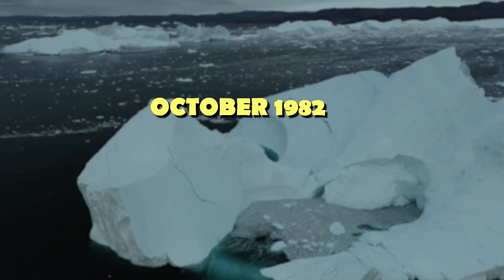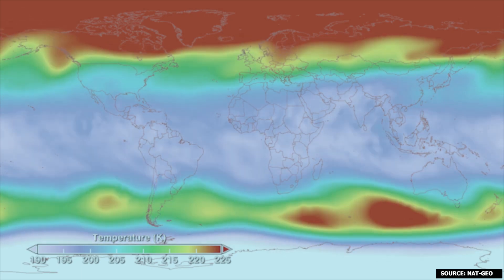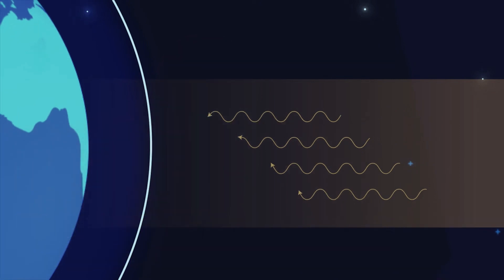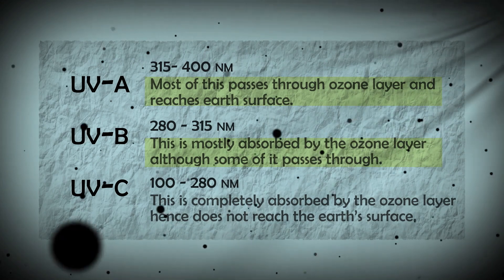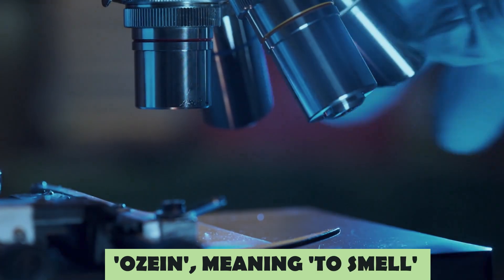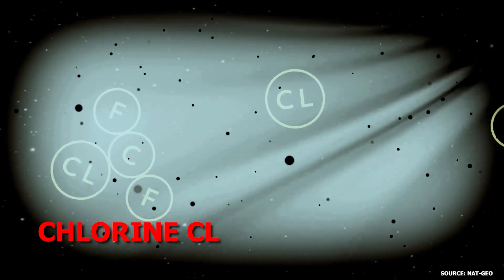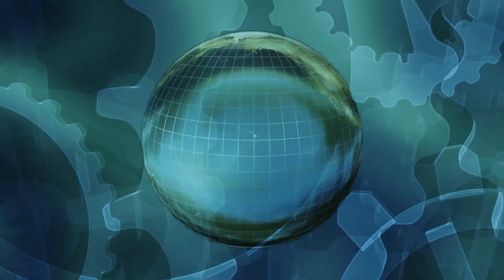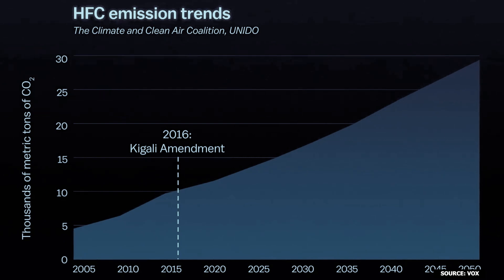How Close Are We to Sealing the Ozone Hole Forever? | Ozone hole explained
Dive deep into the mysteries of the ozone layer, Earth's atmospheric shield protecting us from the sun's harmful radiation. Discover how a perilous hole known as ozone hole emerged in ozone layer, putting life as we know it at risk.

Why has such a pivotal climate issue faded from today's discussions? In this insightful video, we unravel the history, challenges, and the collective global response to the ozone crisis. From groundbreaking revelations in the 1970s to the monumental Montreal Protocol, witness humanity's unwavering commitment to planetary healing.

🔗 Key Takeaways:

This is video is complete package on how the hole in ozone layer appeared?
Who discovered the ozone hole?
What really caused the ozone hole to be formed in ozone layer?
What potential threats this hole can lead to?
How close are we on sealing the hole?

About:
Economazing Facts focuses over explaining world economics and worldwide affairs and how our world works. Our content covers all the topics and headlines through the eyes of economists using related visuals and info-graphic videos.